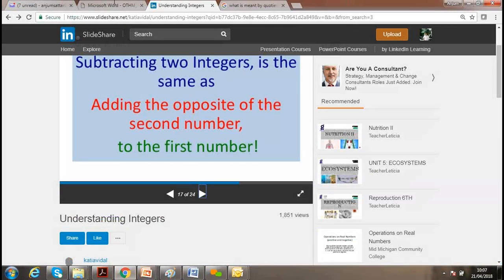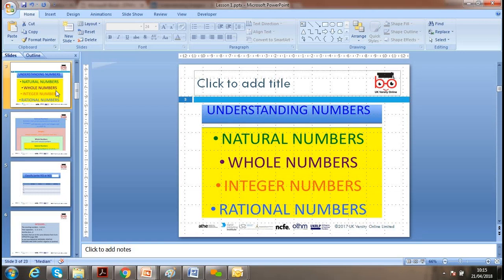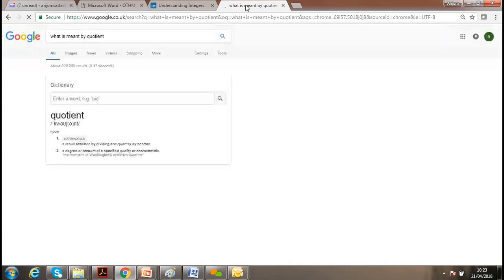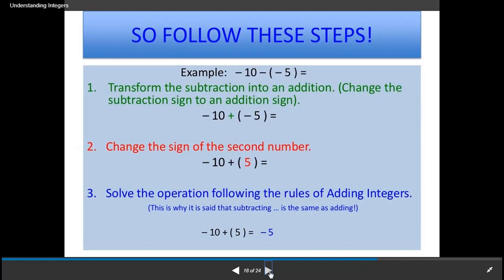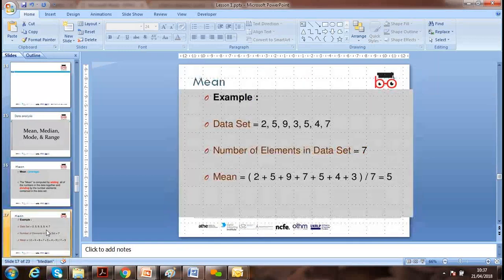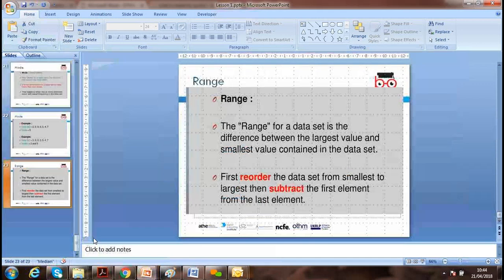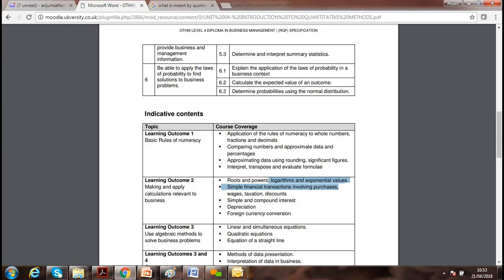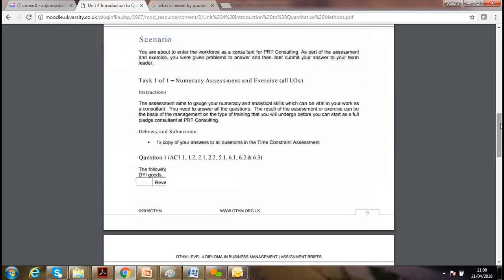OTHM L4 DIBM Introduction to Quantitative Methods Session 1 2018 04 21